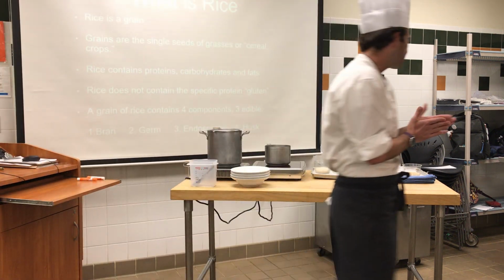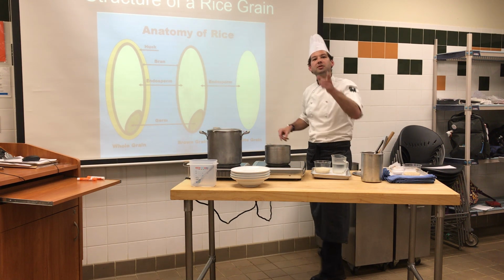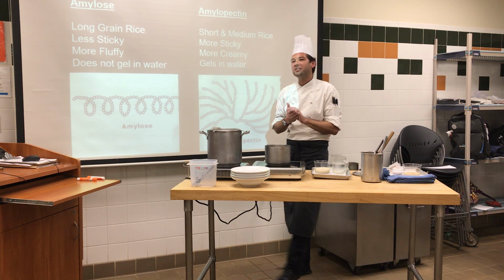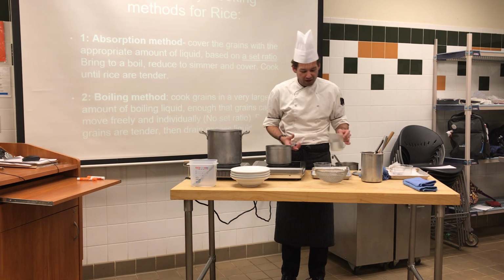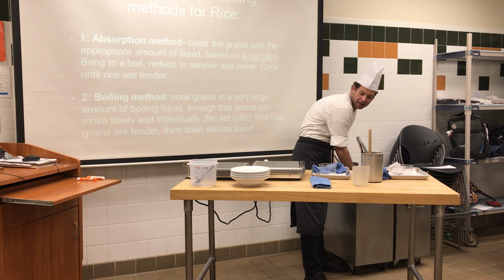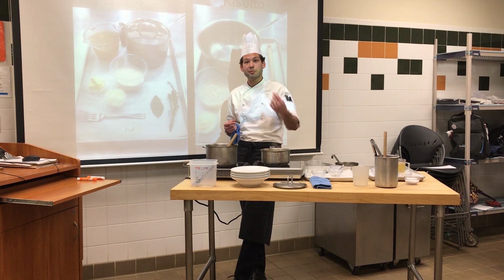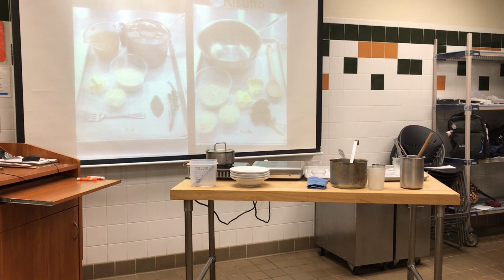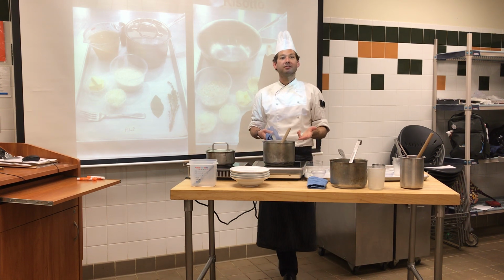Rice cooking demo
Learn how the science of rice and how to prepare it